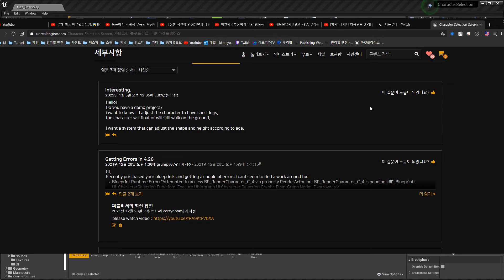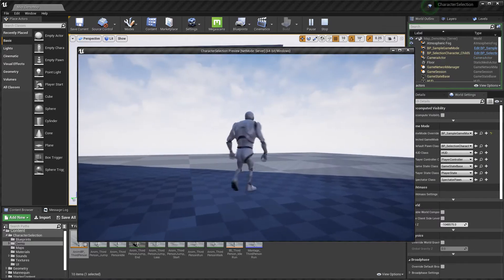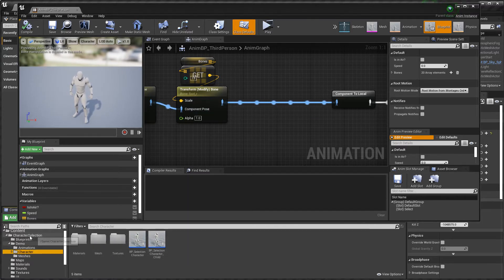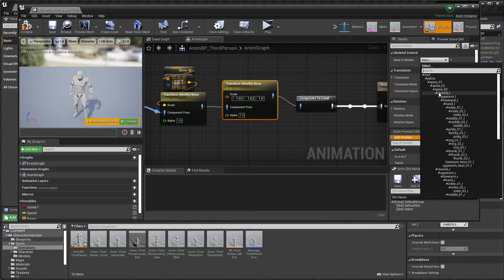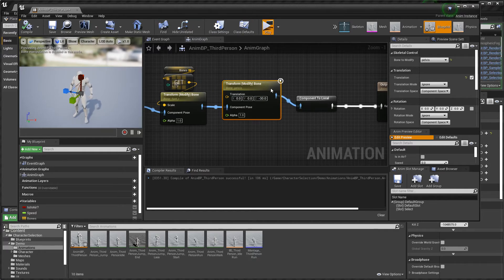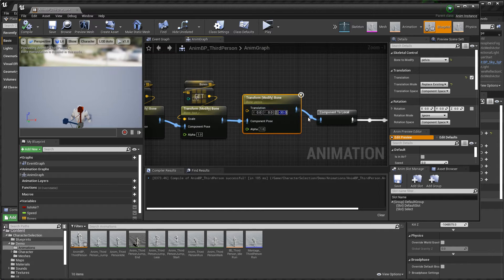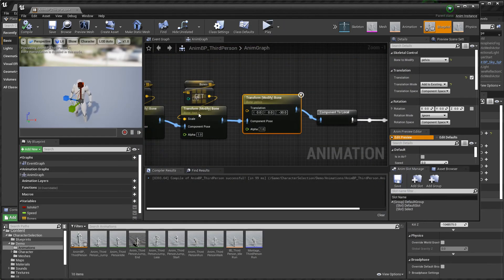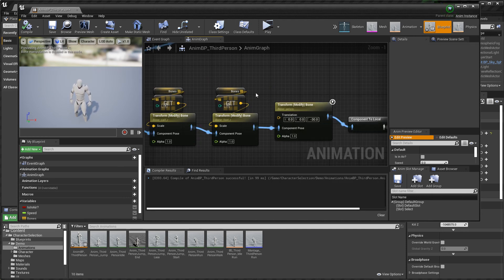Character selection screen floating